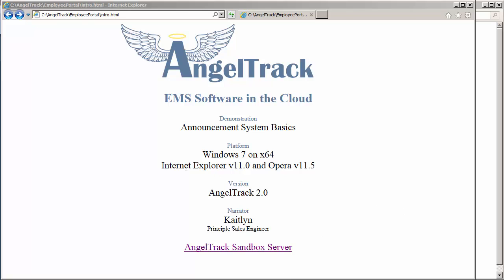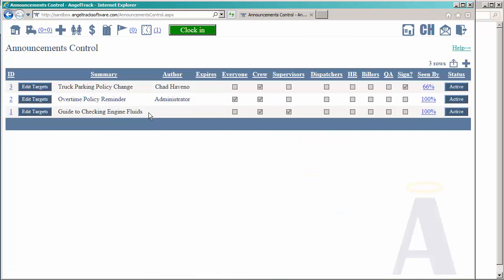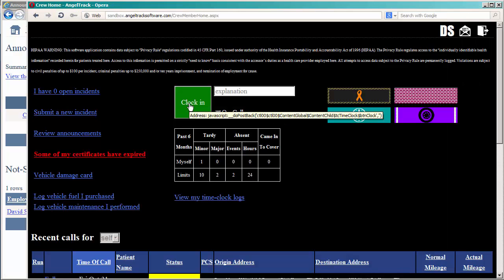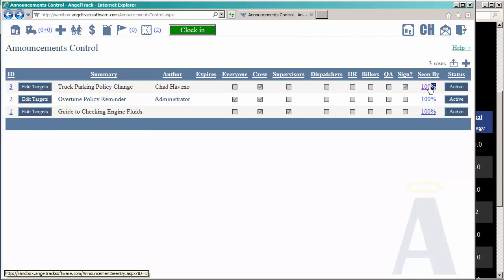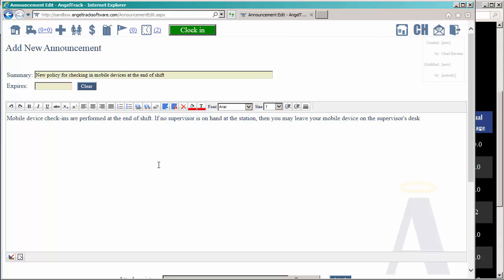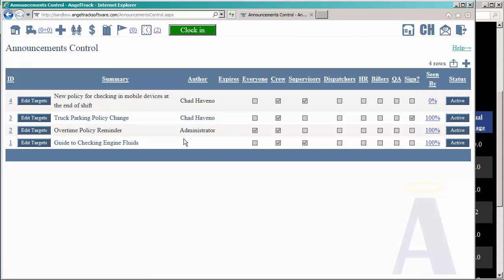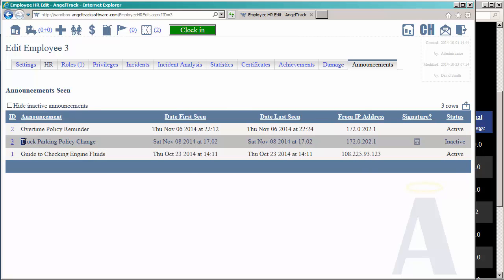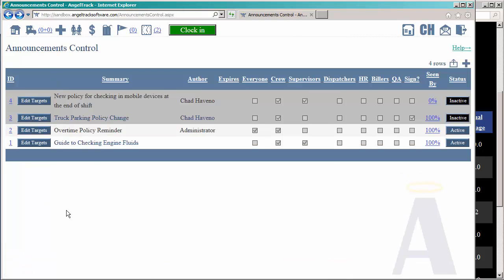AngelTrack 2.0: Announcement System Basics, easily disseminate information and policy changes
AngelTrack is EMS ambulance software in the cloud, with dispatch, PCR/EMR, QA, billing, fleet, timeclock, and HR. In this video we see how to use the announcement system to disseminate information and policy changes, guaranteeing that they reach every employee.